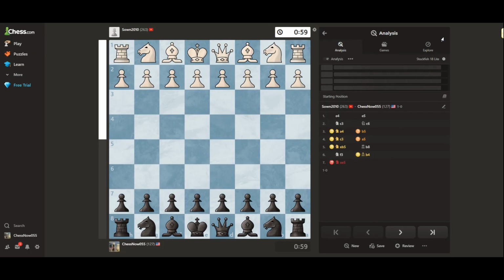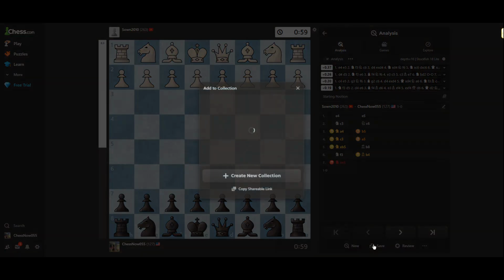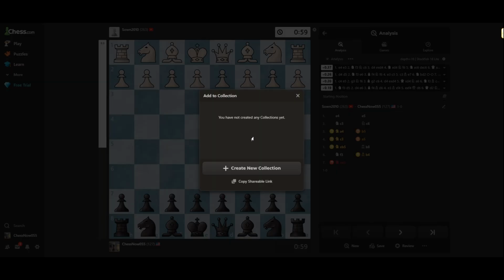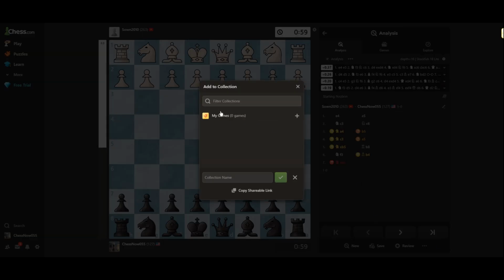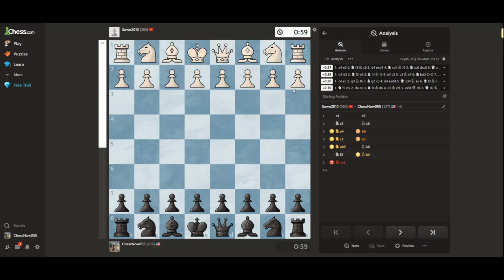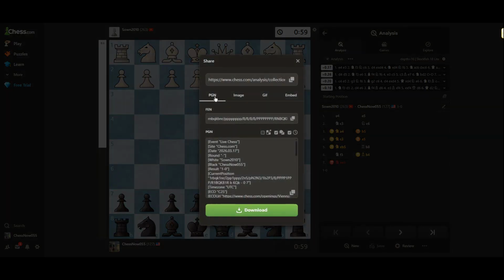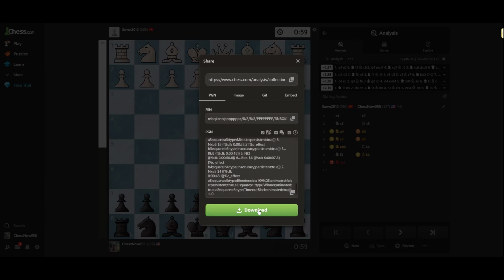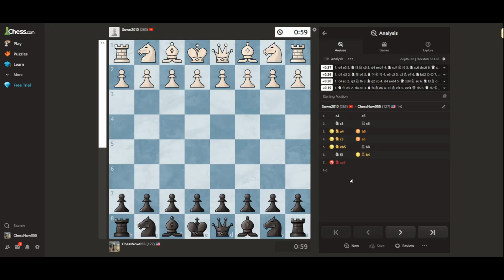How To Save Analysis Chess.com (2026 Easy Guide)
Learn how to save your analysis on Chess.com and keep your notes, moves, and variations محفوظ permanently in your library.
Master saving and exporting PGN backups step-by-step.

Timestamps
0:00 Intro
0:30 Open Analysis Tab
1:00 Make Moves And Add Notes
1:40 Save Analysis To Collection